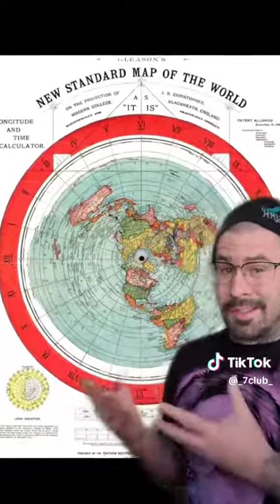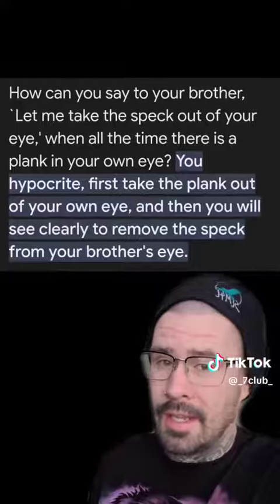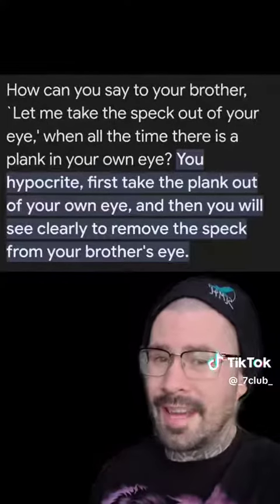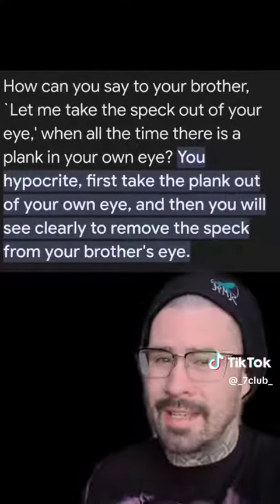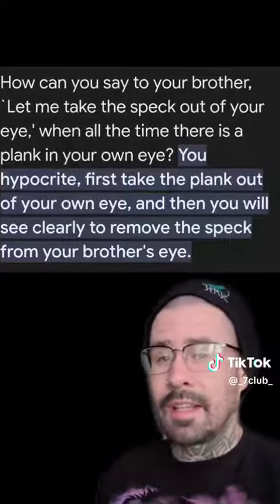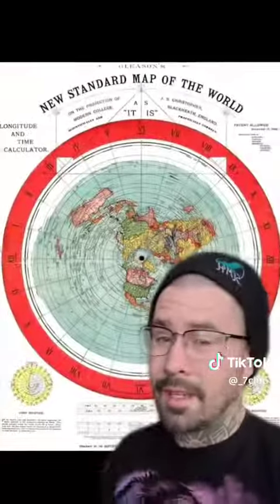16 April 2024